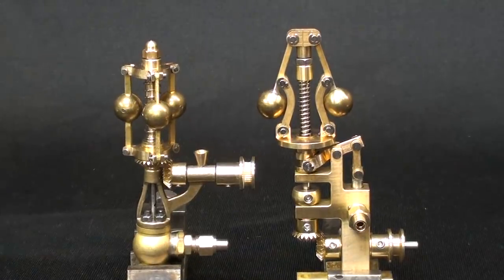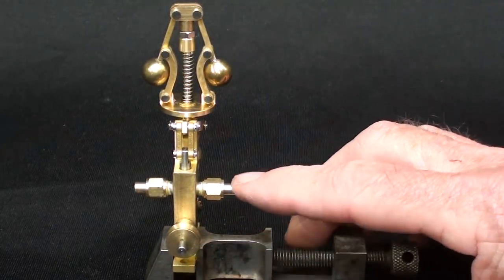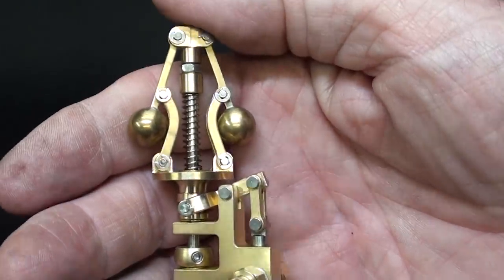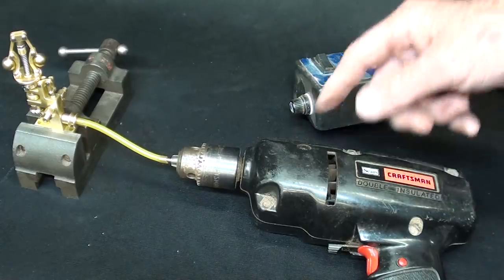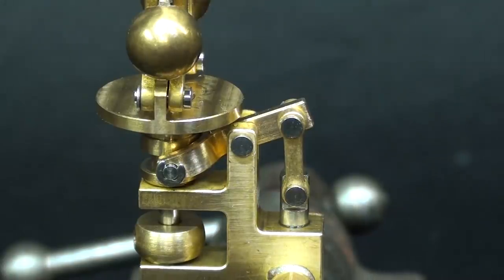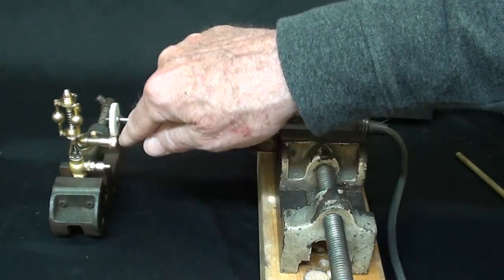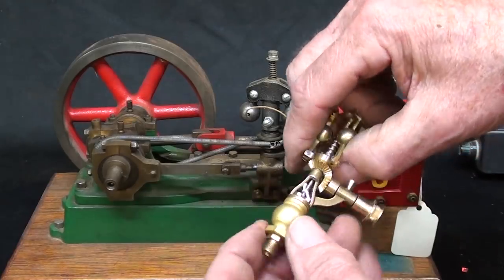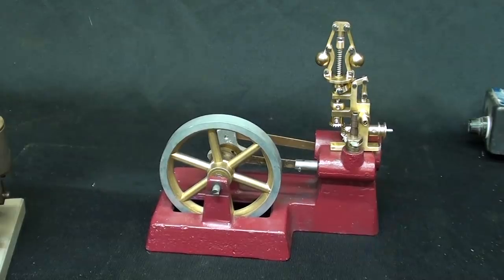Model Flyball Governors Steam Engine TIPS 564 tubalcain banggood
Model Flyball Governors Steam Engine
Checkout these brass governors at Banggood.com.
In this vid , I demonstrate two different model flyball steam engine governors.
Later, I used my DEWALT battery drill--it worked much better.